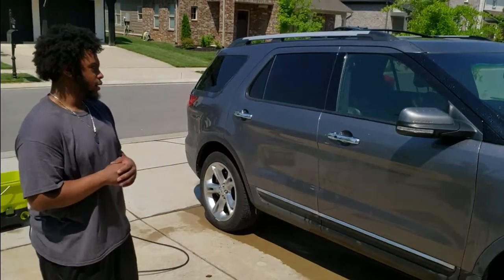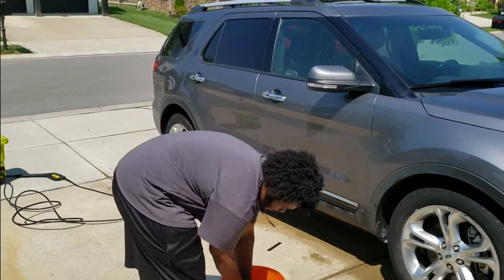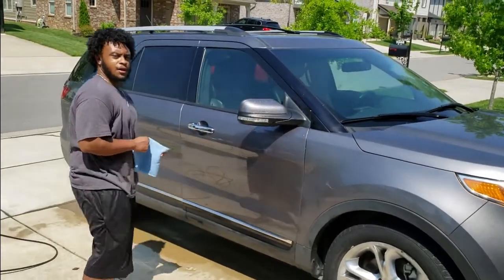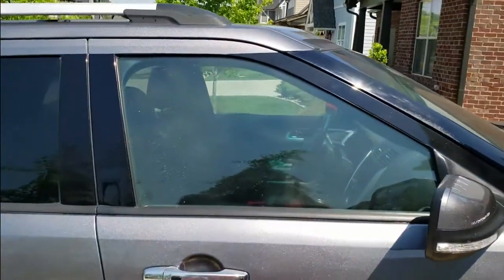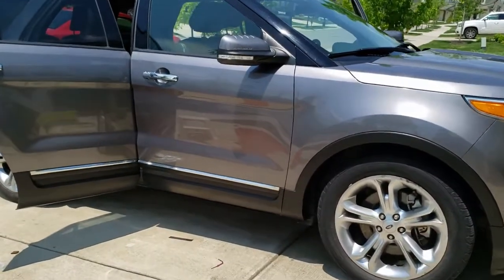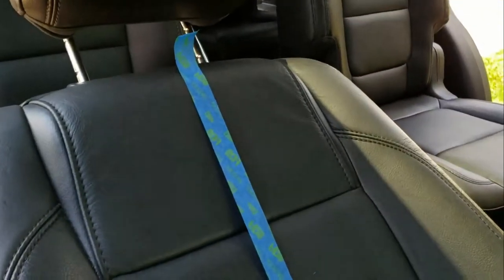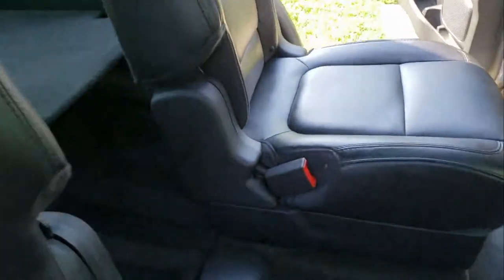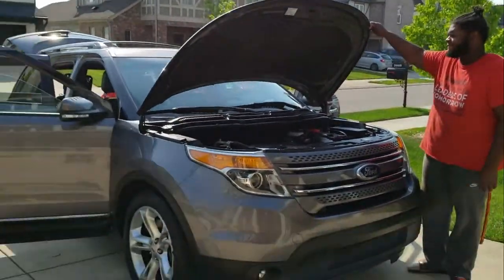Ford Explorer Resale Detail With Optimum No Rinse Rinseless Wash and Wax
What's up everyone Tahj here with Clean Dreams Car Care! This Ford Explorer detail for resale with Optimum No Rinse Rinseless Wash and Wax is probably one of my best videos yet(in my opinion). In this video I show you some of my methods of detailing a vehicle for resale. When detailing a car for resale you want the vehicle to look as new as possible while staying within the customers budget. It is your choice to go a little above and beyond to give customers that extra wow factor. I try to go as in depth as possible without giving away all my secrets lol. Thank you guys for watching this video, I hope you enjoy it as much as I did.

Optimum No Rinse Wash and Wax
Waffle Weave Towels
IK Foam Sprayers
Grit Guard
Meguiars Odor Bomb
Drill Brush Kit
Ryobi Drill